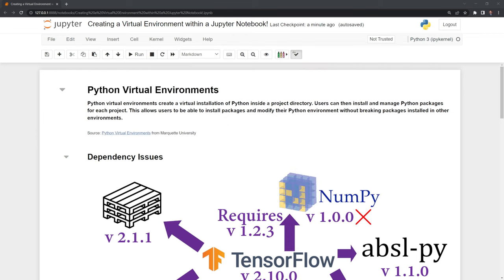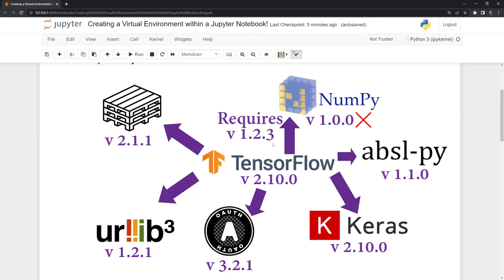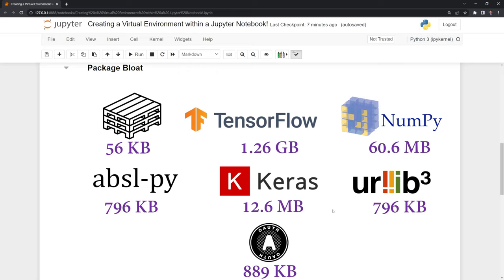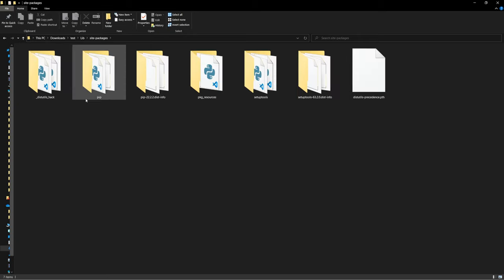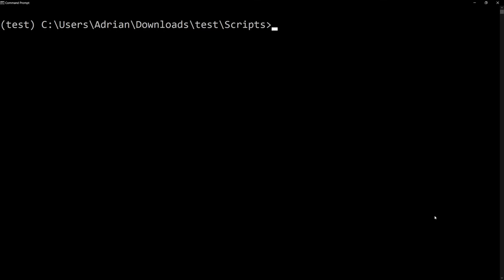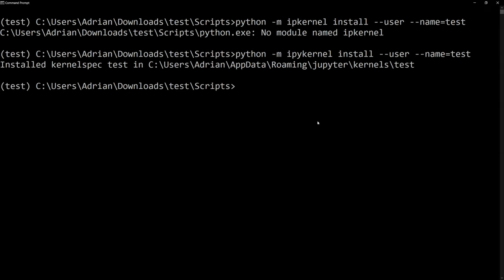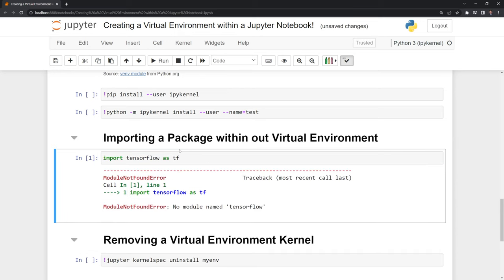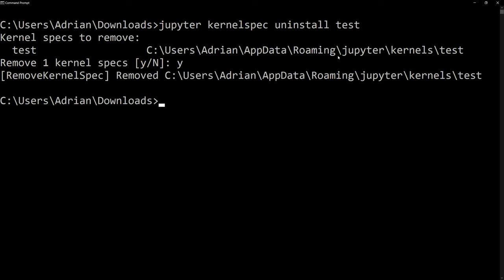Creating a Virtual Environment within a Jupyter Notebook!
Tutorial on creating a virtual environment within a Jupyter Notebook. Please note that even though the video was made using a Window's Command Prompt, Linux and Mac users can also follow along.

The notebook can be found in the "Jupyter" folder within the below repo. GitHub Repo

|-Video Chapters-|
0:00 - Intro
0:05 - Definition of python virtual environments
0:26 - Use cases for virtual environments
1:53 - Creating a virtual environment with venv
2:34 - Activating the virtual environment
2:59 - Installing packages within the virtual environment
3:34 - Creating a kernel for Jupyter
4:08 - Deactivating the virtual environment
4:23 - Opening Jupyter and changing kernels
5:16 - Removing the virtual environment kernel from Jupyter
5:50 - References and additional learning